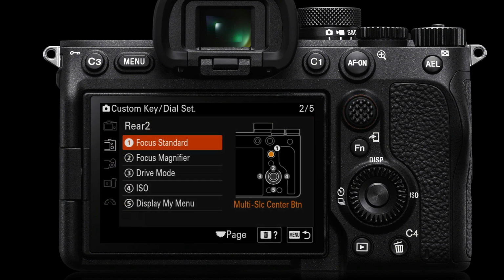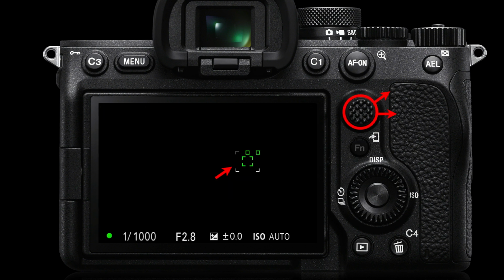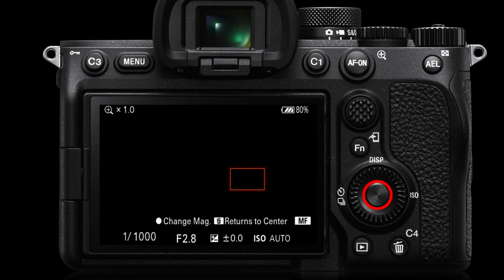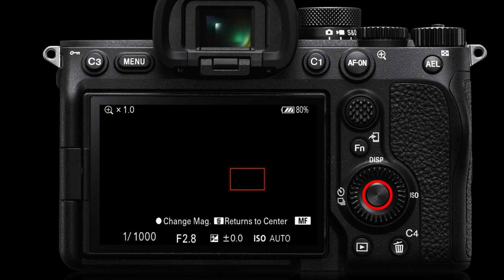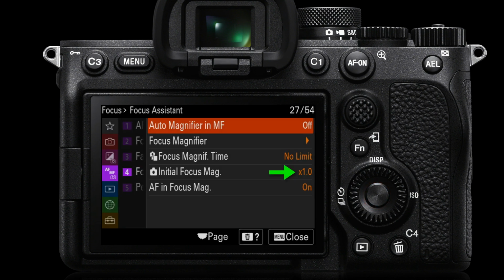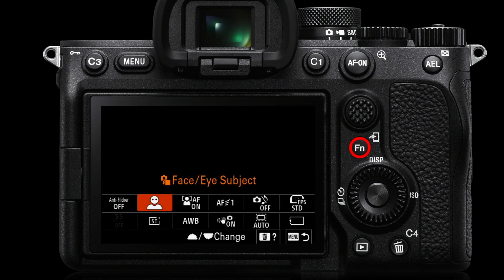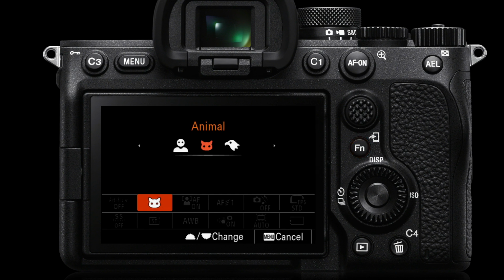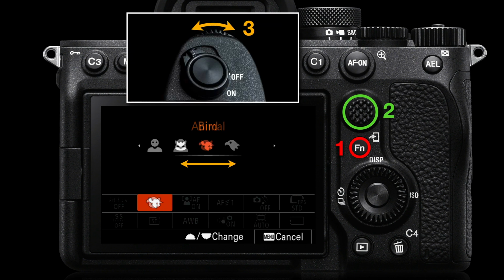Sony Alpha Menus A to Z: Multi selector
⬇️more info below⬇️
One in a series of video tutorials that helps the Alpha photographer master the new menus found on cameras such as the A7lV and A1 cameras (A1 and A7M4).